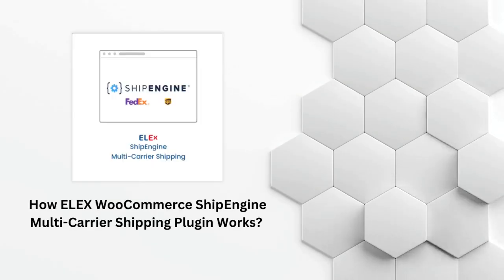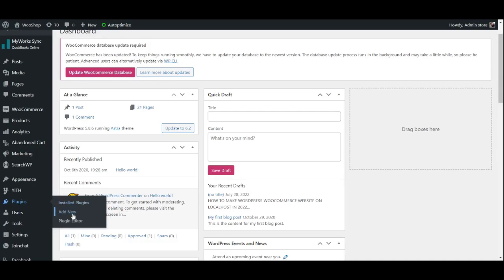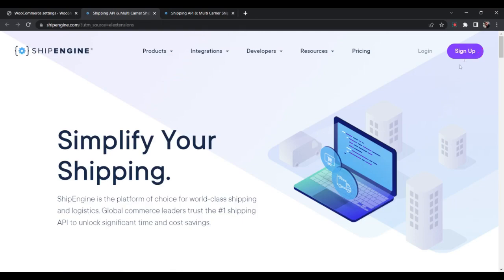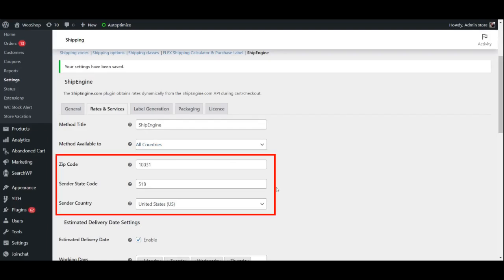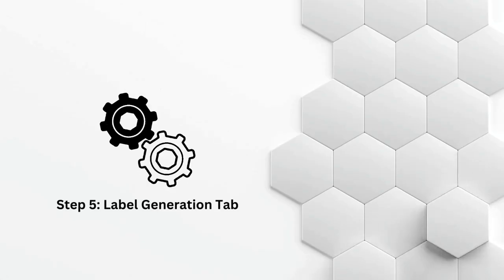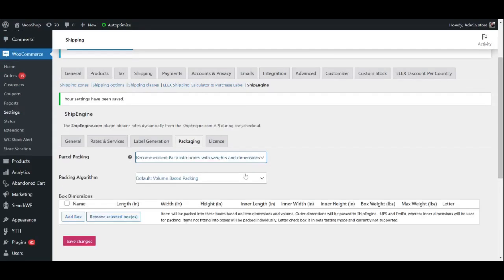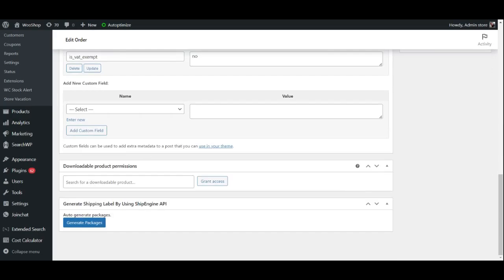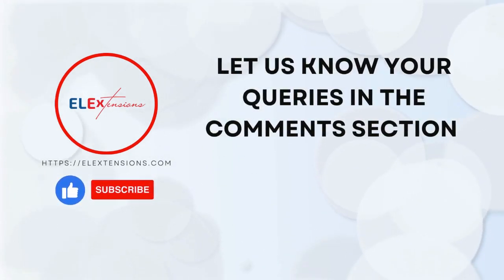How ELEX WooCommerce ShipEngine Multi-Carrier Shipping Plugin Works?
This video explains in detail how to access the customize the ELEX WooCommerce ShipEngine Multi-Carrier Shipping Plugin.